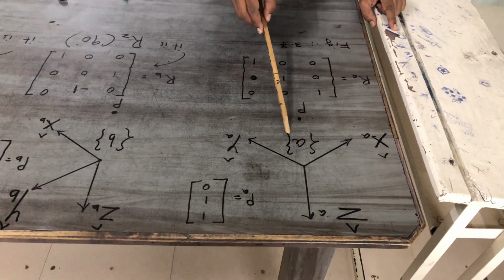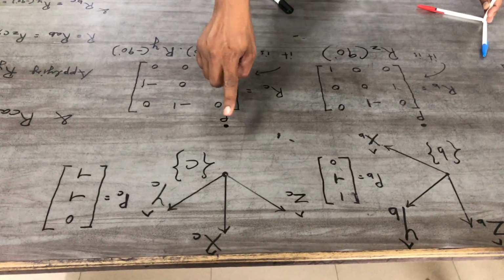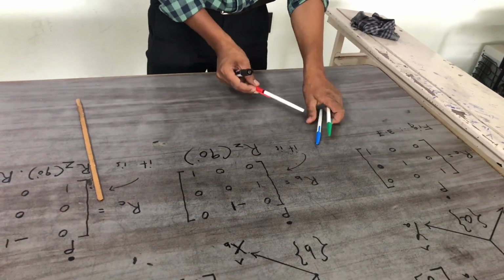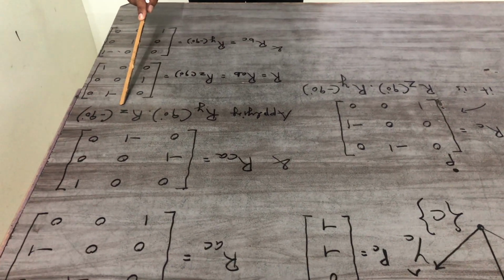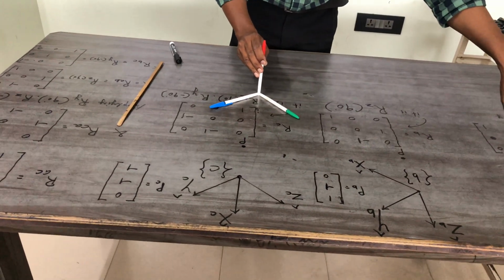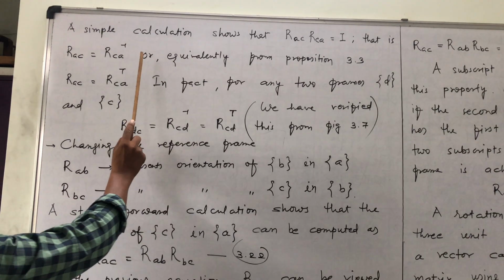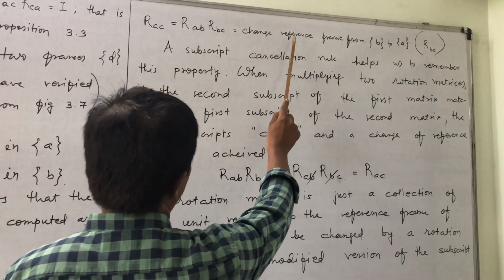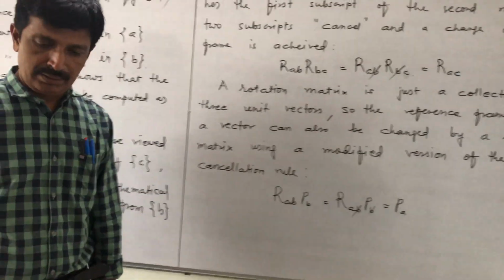Properties of rotation matrices in modern robotics Part 3